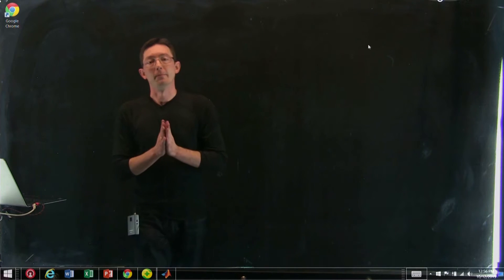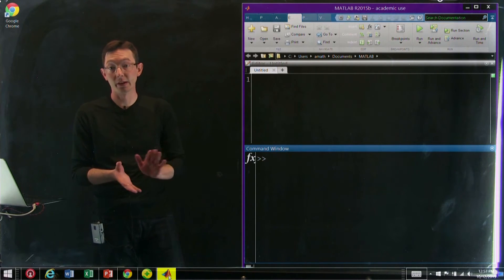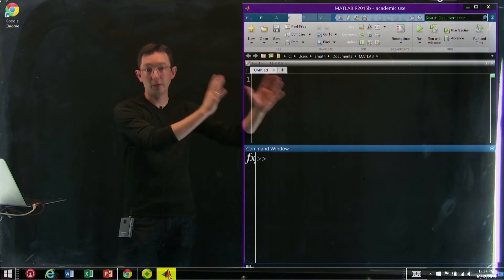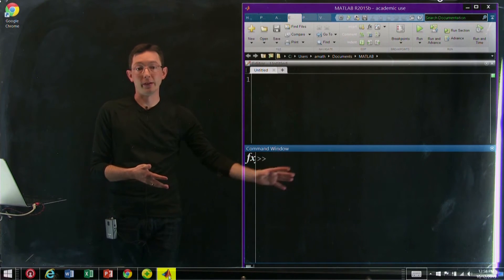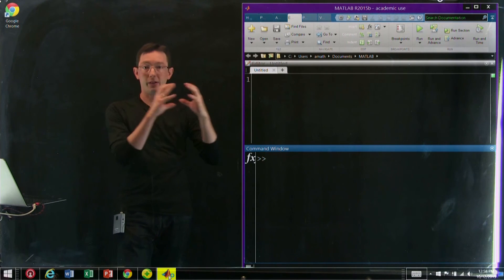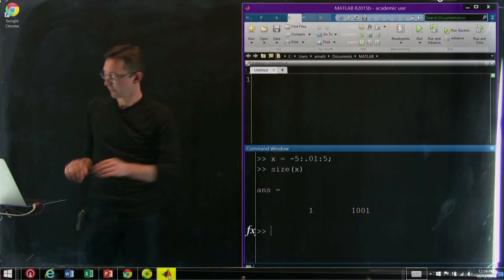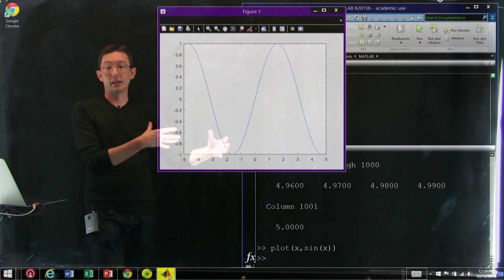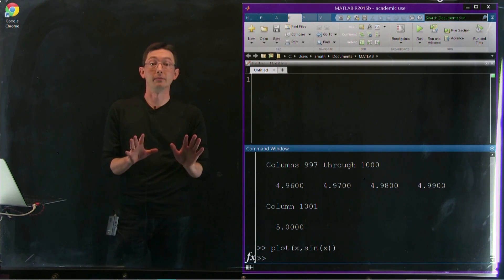Data Science for Biologists: Introduction to Matlab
Instructors:
Nathan Kutz: faculty.washington.edu/kutz
Bing Brunton: faculty.washington.edu/bbrunton
Steve Brunton: faculty.washington.edu/sbrunton